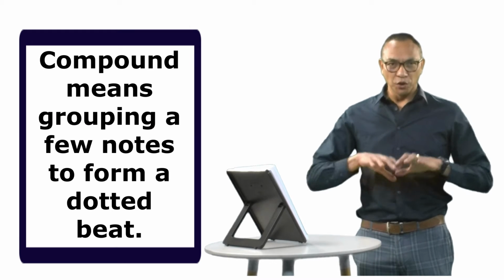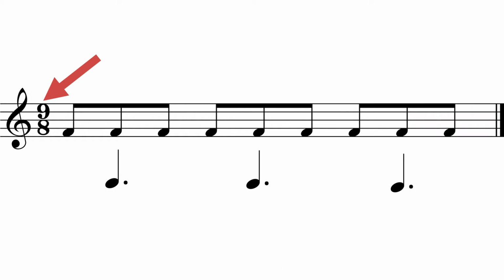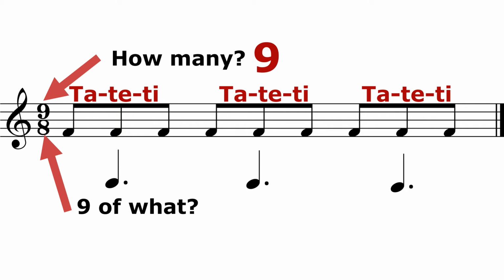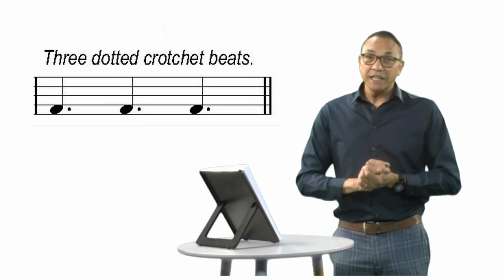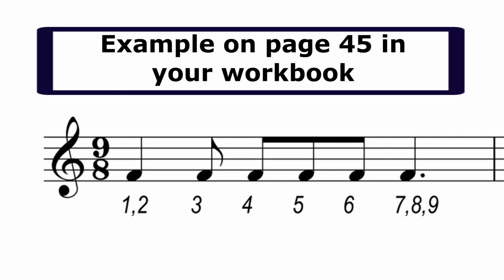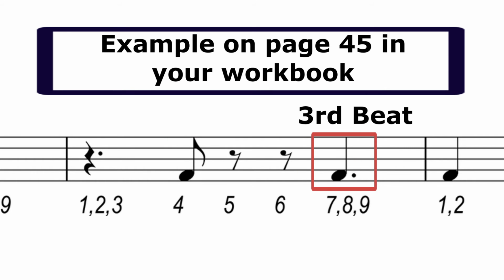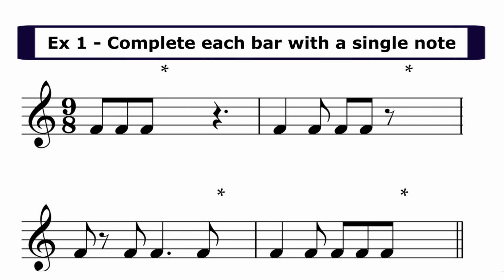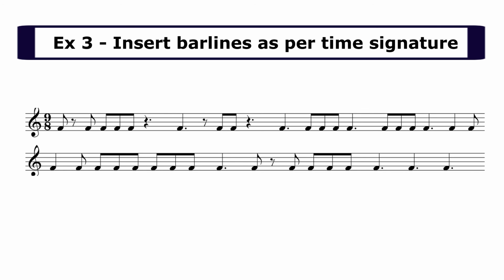LCC LESSON 8 THEORY